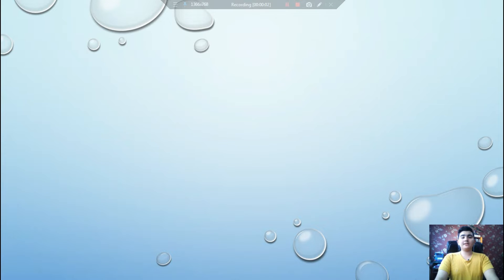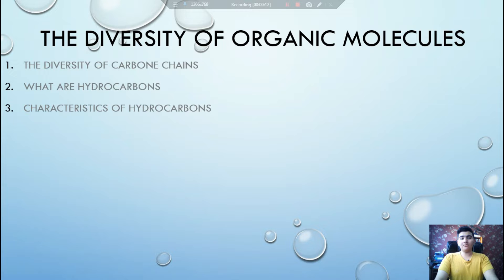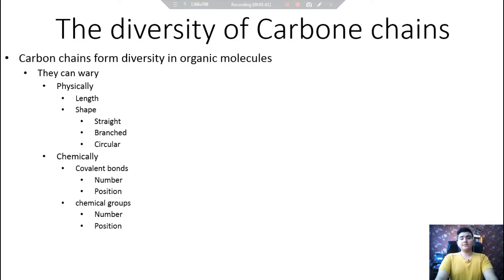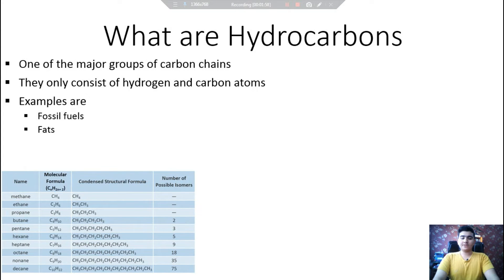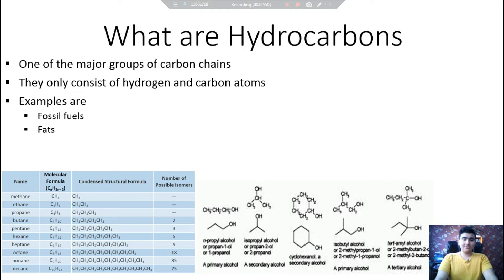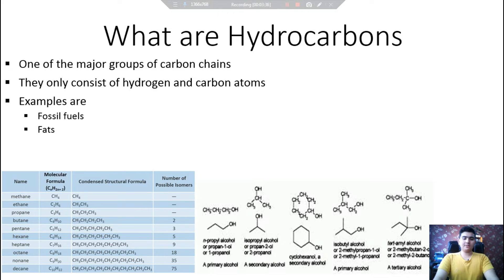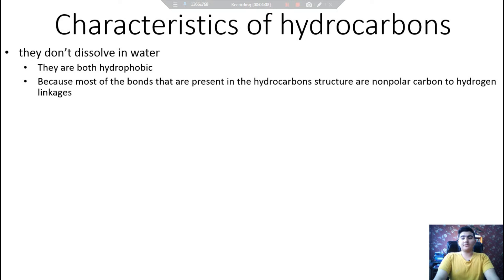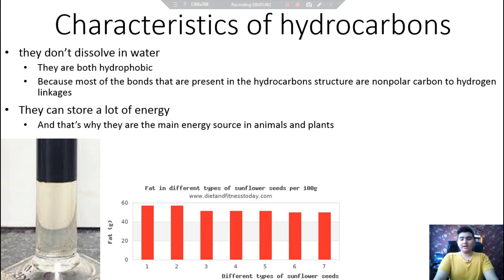The diversity of organic molecules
Organic molecules are one of the most divers molecular groups and the main question is what makes them so divers ?
In this video I talk about:
The diversity of Carbon chains
What are Hydrocarbons
Some characteristics of hydrocarbons
I hope you enjoy this video